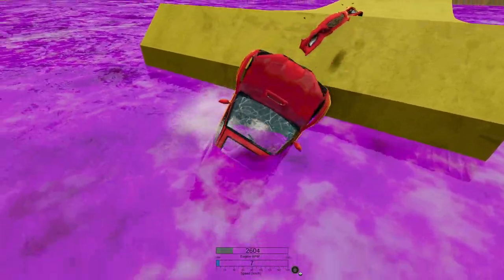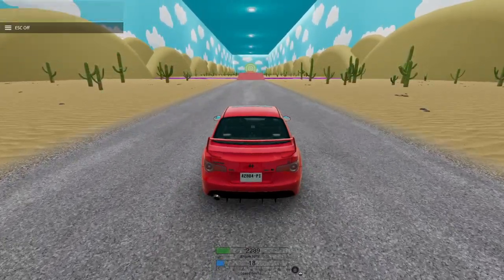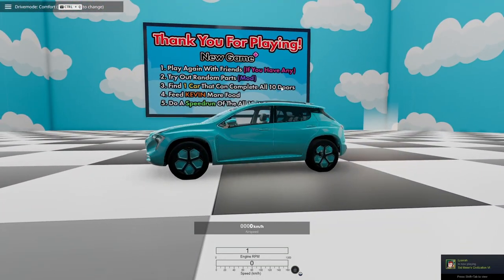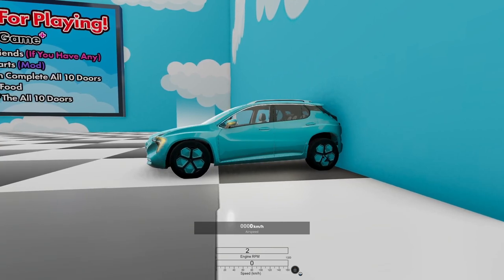Spencer Johnson's Mystery Doors Part.2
The conclusion of Spencer Johnson's Mystery Doors. Sorry for the occasional frame stuttering but there is nothing I can do about it, something went wrong during the recording process at a base level. I'll see what I can do to fix it for future videos but obviously I could not re-record everything.

Hope you enjoy it anyway.